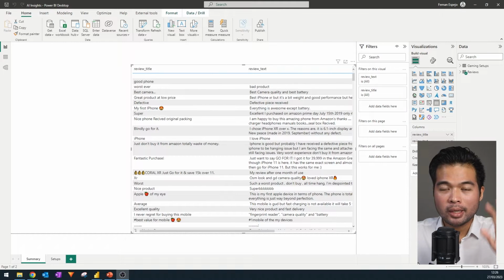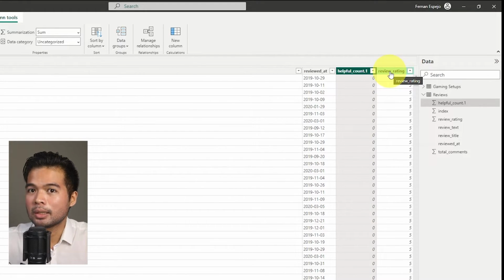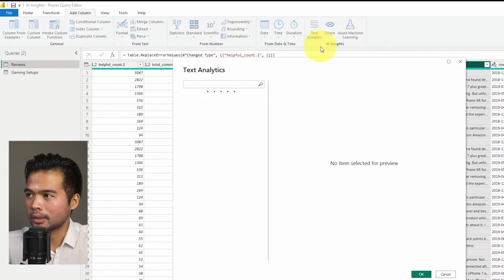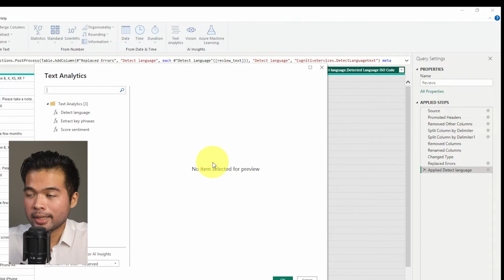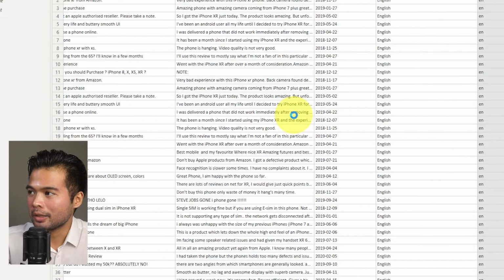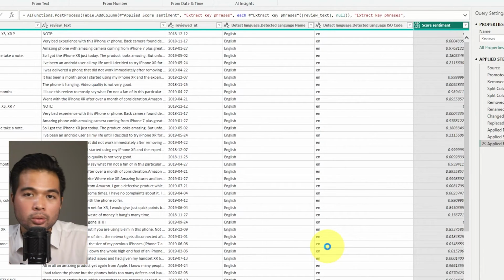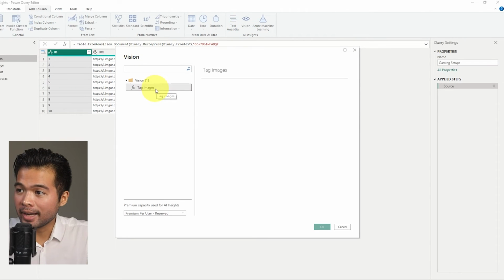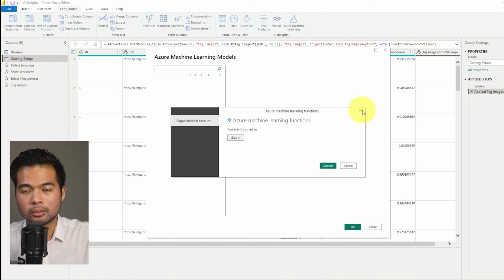USE AI to SUPERCHARGE your Data Analysis (Premium Feature) // Beginners Guide to Power BI in 2023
In this video were going to look some of the built-in AI features that you can use in Power BI to better analyse your data. We're going to look at Text Analytics features like Sentiment Score, Key phrases, Detect Language, as well as other features like Image tagging or connecting to an already-existing Azure Machine Learning model.

🕓 TIMESTAMPS
0:00 - Intro
00:50 - Limitations & Considerations
02:29 - Data model
04:49 - Detect Language
06:34 - Sentiment Score
08:29 - Key phrases
10:11 - Image tagging
11:25 - Azure Machine Learning models